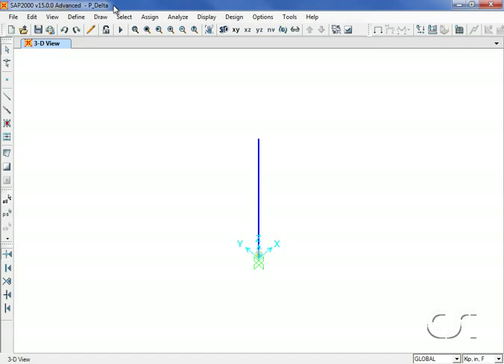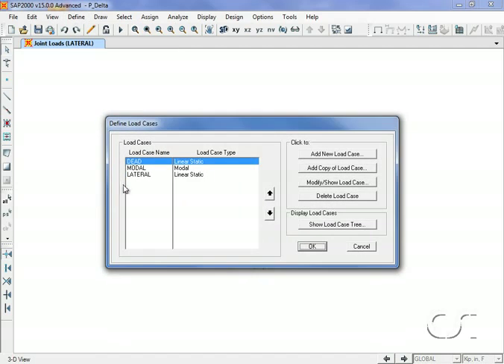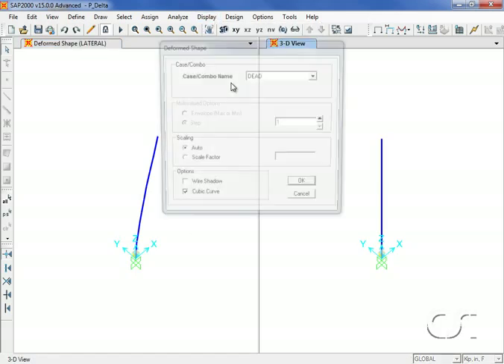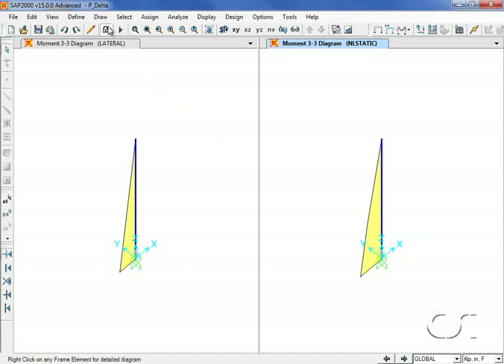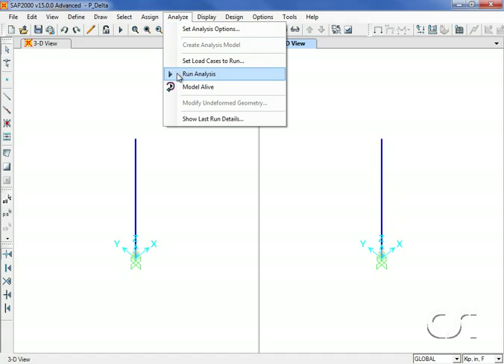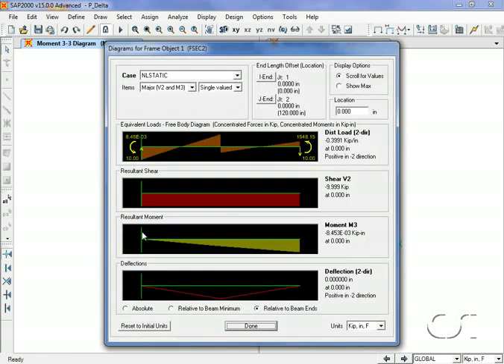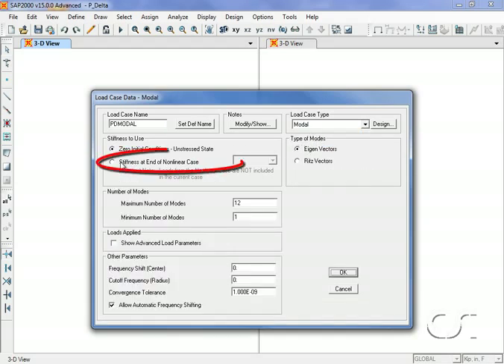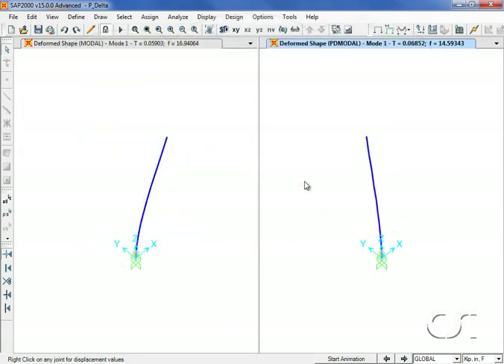5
mostafa ali